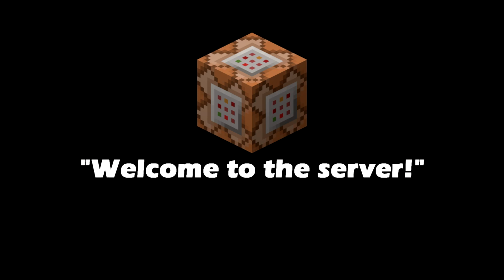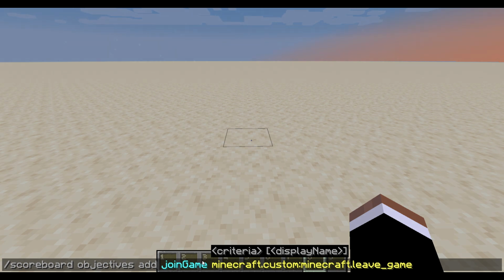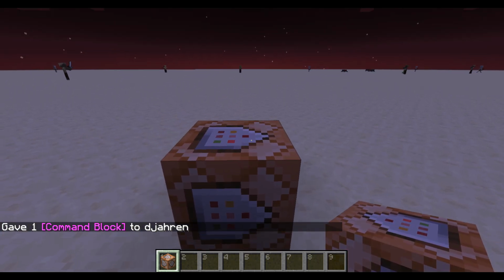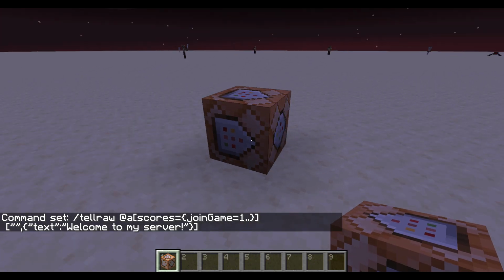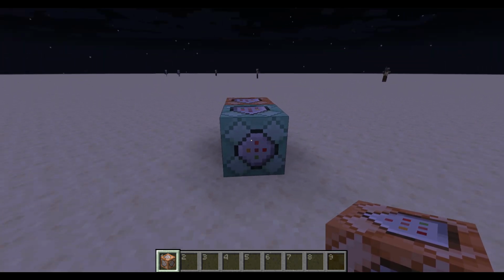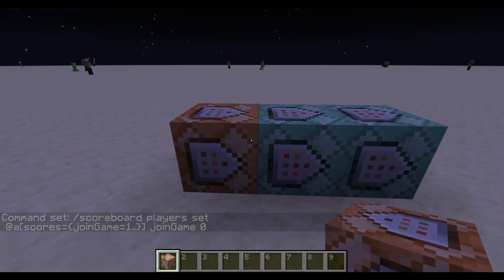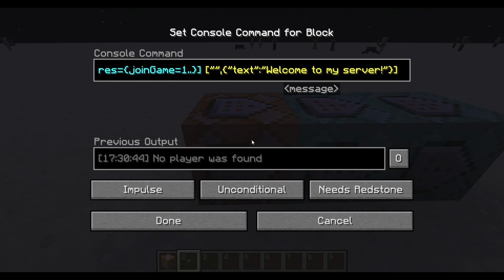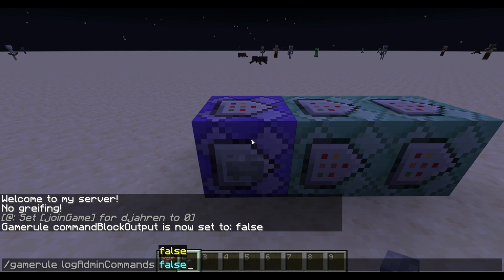Welcome Message on Login - Minecraft Command Block Tutorial [1.14+]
In this video you'll learn how to create a message that shows to each player every time they login.

Commands:
In chat:
/scoreboard objectives add joinGame minecraft.custom:minecraft.leave_game

First Command Block (set to Repeat/Unconditional/Always Active):
/tellraw @a[scores={joinGame=1..}] ["",{"text":"Welcome to my server!"}]

2nd+ Command Block (Set to Chain/Unconditional/Always Active)
Add as many more command blocks in between for new lines with the same command as with different text.

Last Command Block (Set to Chain/Unconditional/Always Active)
/scoreboard players set @a[scores={joinGame=1..}] joinGame 0